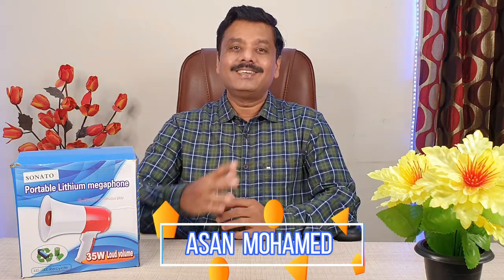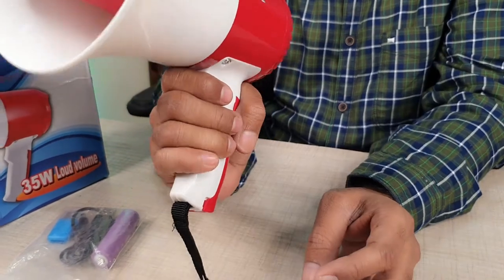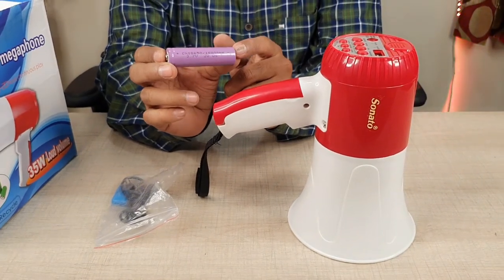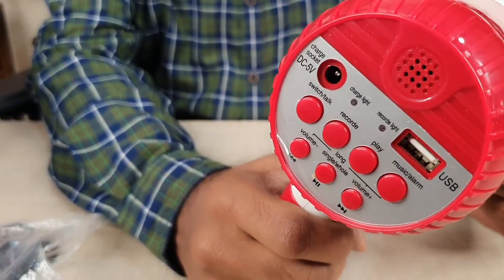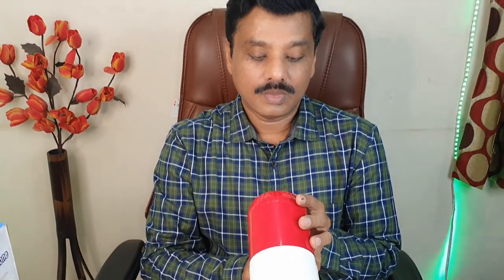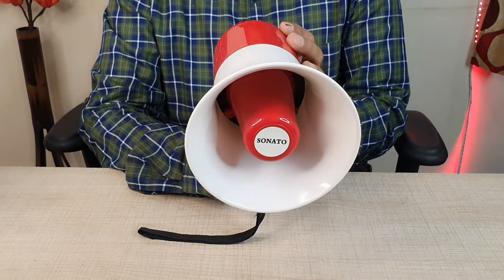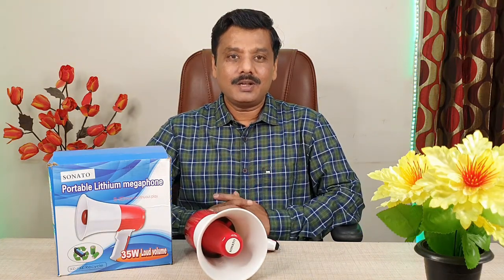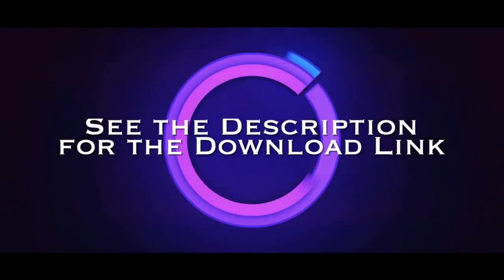Best Megaphone With Microphone, Recording, USB 💥 Loudspeaker | Speaking Trumpet I Khani Electronics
MEGAPHONE PORTABLE 619 WITH USB MUSIC SIREN

619U Professional Portable 30 Watt Handled Megaphone with Bluetooth with USB & SD Card Port for Announcing; Talk Record Play Siren Music and Tour Guide, Outdoor PA System  (30 W)

Description:
• Perfect for announcements in colleges, schools, drills, offices , police, including siren noise
• Announce, Signal, and Siren! Moisture-proof and dust-proof designed function buttons, durable to use. 240 seconds long and high definition recording with plentiful music & siren sound source. Adopts ABS material to firm the body, more comfortable to hold grab handle according to somatology
• Function : Talk/Record/ Play/Siren/Music/U disk and TF card slot, Recording time : 240 seconds, Audible range : 500 meters,Rechargeable Battery : 1500 mAh lithium battery,Material : Imported ABS,Weight : 0.5kg
• Replaceable Lithium Rechargeable Battery 3.7 V supply voltage, with a rechargeable battery, safe, stable, durable, and long operation life.The capacity of 1500 mah.USB Chargeable, cable provided. The battery can be recharged -recharge unit provided, 1 battery included
• 30 watts sound output suitable for a large audiences. Handle for grip with a mini sling. Continuos repeat playback available. Has been utilized by indoor & outdoor fire officers, mentors, police, firefighters, cheerleader, schools, sports activities, occasion organizers and director megaphone want to utilize this minimal bullhorn for various reasons